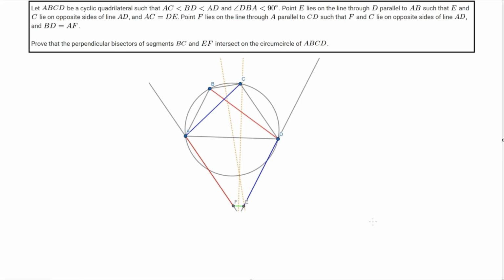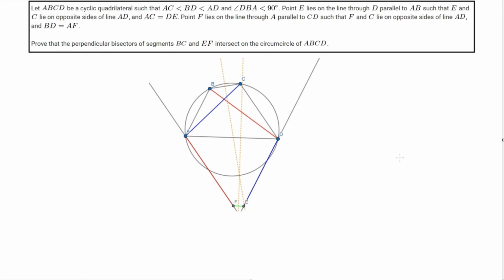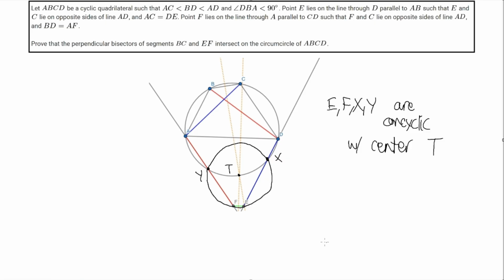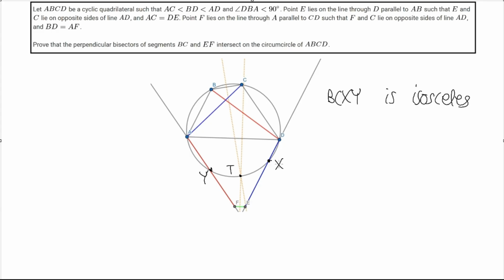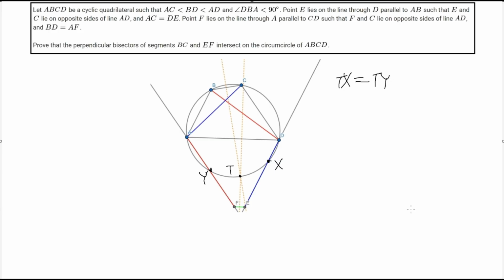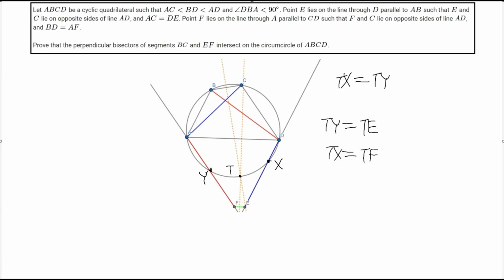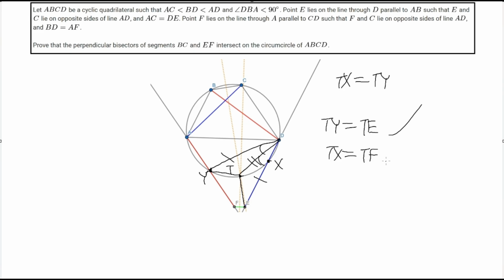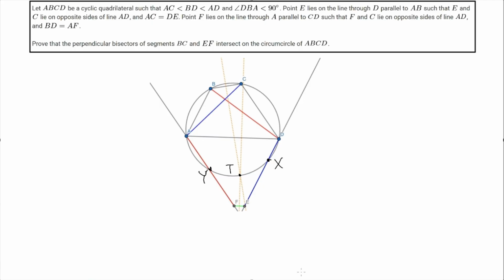12 ISLs of Christmas #4: 2024 G1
This is the fourth of 12 videos I'm making over the break. In each video, I discuss an ISL problem, gradually increasing the difficulty until we get to the final video of the series.
In this video, we solve 2024 ISL G1 with motivation for the huge leaps of faith used when constructing points, and understanding how constructing these points simplifies the problem further.